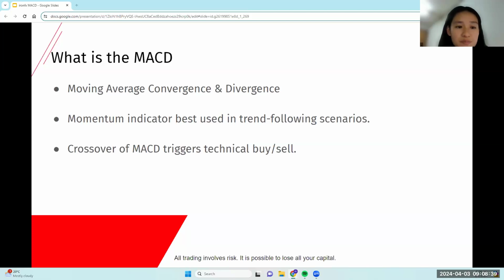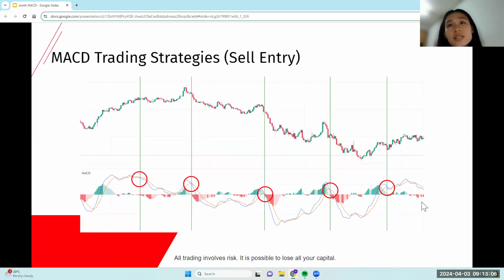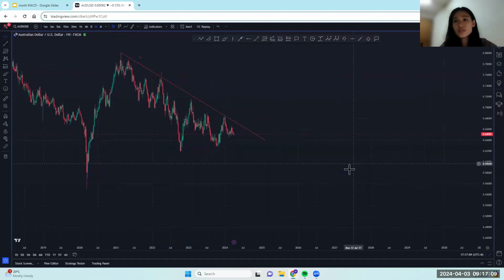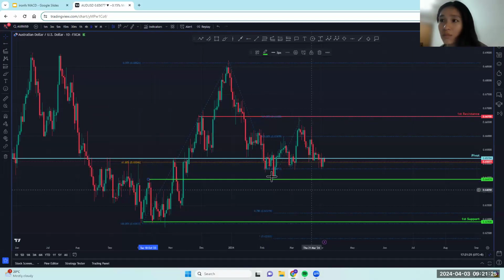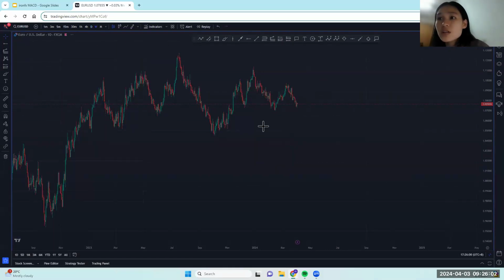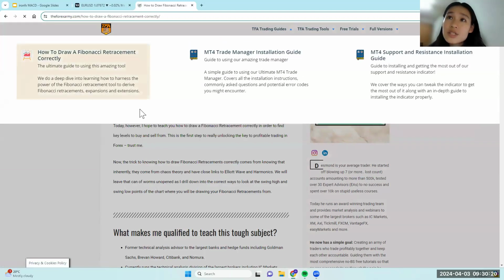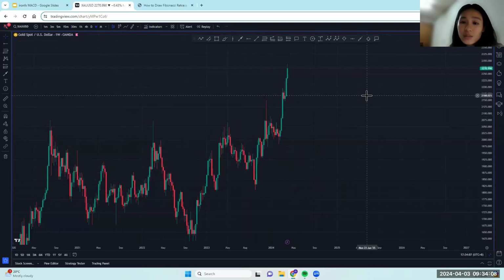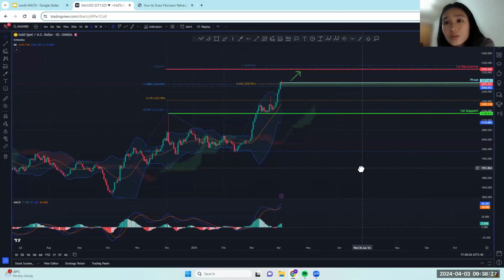MACD Masterclass - 03.04.2024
In this webinar we will cover the following topics:
- Interpreting the MACD
- MACD trading strategies
- Combining MACD with your trading strategies